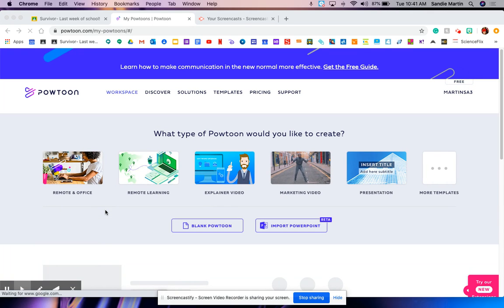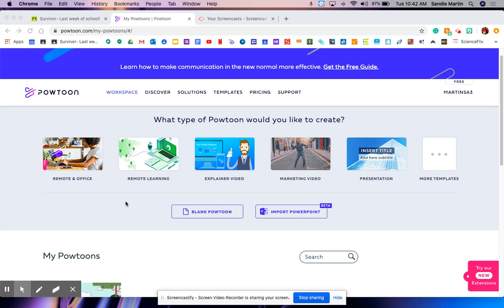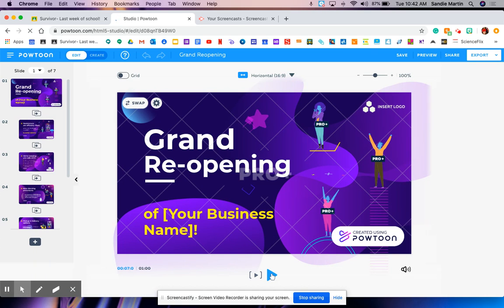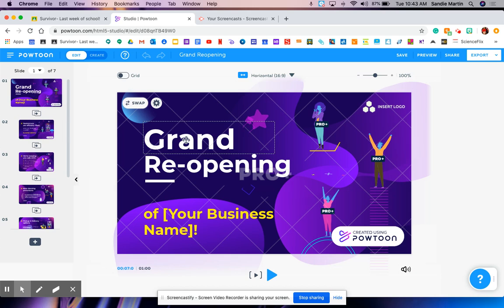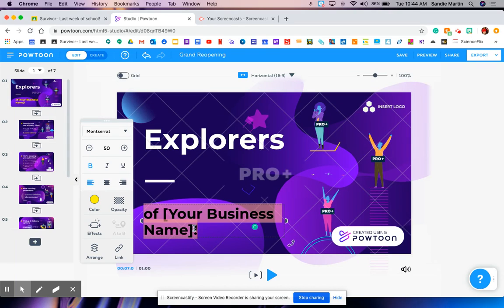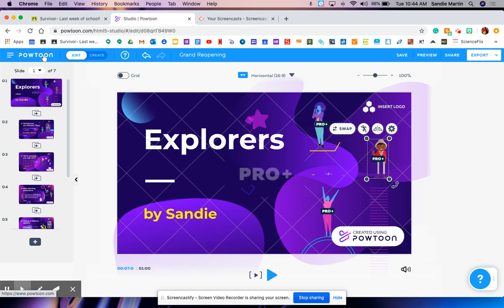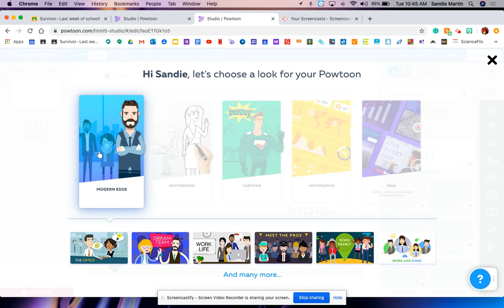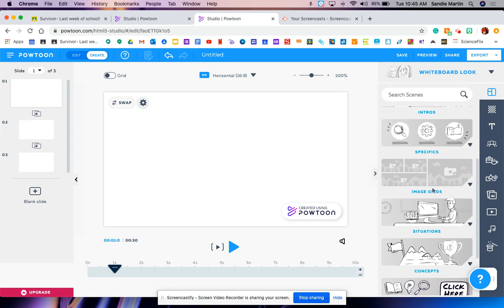Powtoon Part 1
How to get started on Powtoons